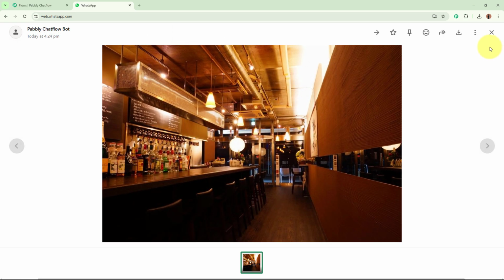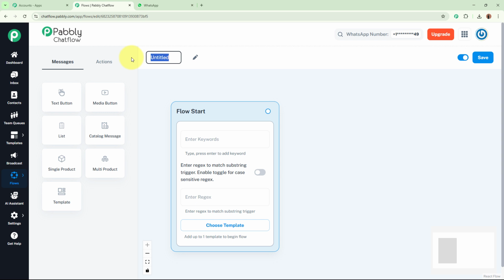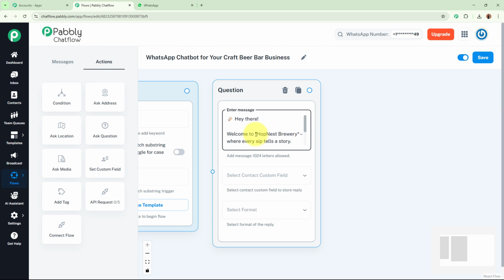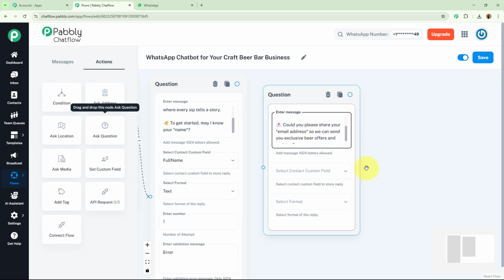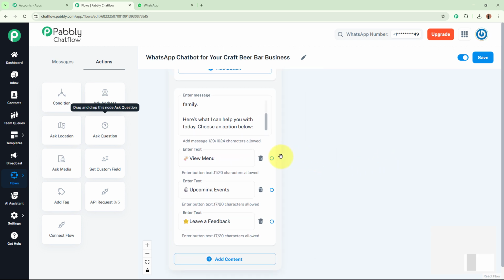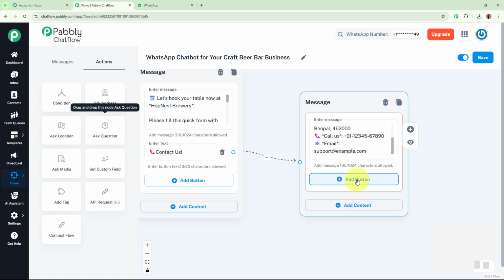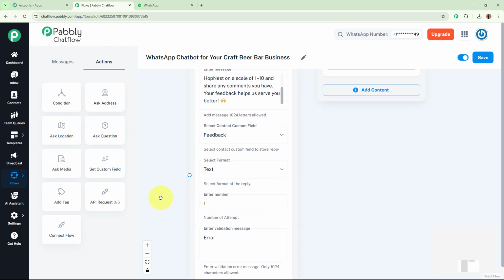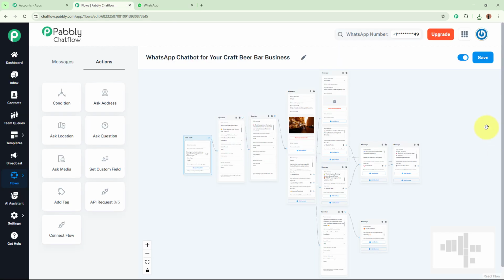How to Build a WhatsApp Chatbot for Your Craft Beer Bar Business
🎯 Use Case: A bar shares weekly specials with patrons to drive visits during slow times.

Looking to elevate your craft beer bar business with seamless customer interactions? With Pabbly Chatflow, you can create a dynamic WhatsApp chatbot that enhances your customer experience! 🍻 In this tutorial, you’ll learn how to:
✅ Build a WhatsApp chatbot tailored for customer inquiries and reservations
✅ Share your drink menu, happy hour specials, and events automatically
✅ Foster customer engagement with personalized recommendations
✅ Utilize a user-friendly drag-and-drop chatbot builder—no tech skills needed!

Harnessing the power of automation will not only improve your service efficiency but also help you create a loyal customer base in the craft beer community. Cheers to that! 🎉